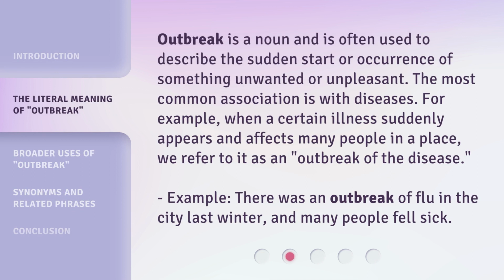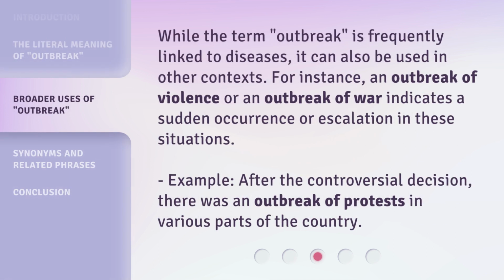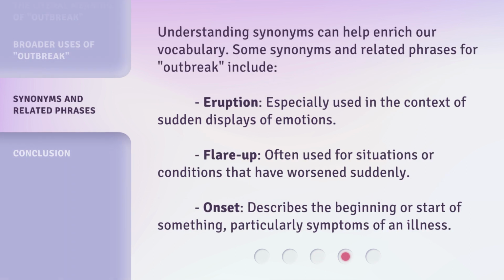Understanding the Phrase "Outbreak"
Understanding the Phrase 'Outbreak' • Discover the true meaning and versatile usage of the word 'outbreak' in this informative video. From diseases to violence, learn how to use this word in different contexts and expand your vocabulary. Join us now!

00:00 • Introduction - Understanding the Phrase "Outbreak"
00:25 • The Literal Meaning of "Outbreak"
00:55 • Broader Uses of "Outbreak"
01:22 • Synonyms and Related Phrases